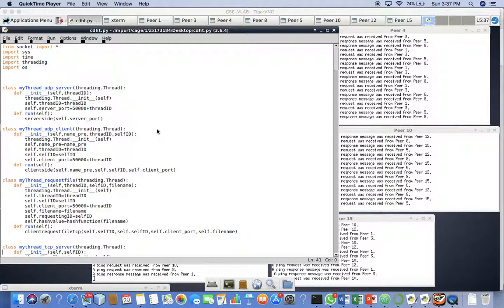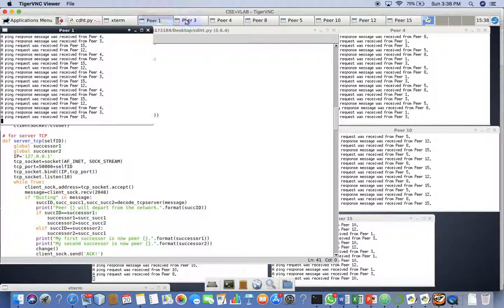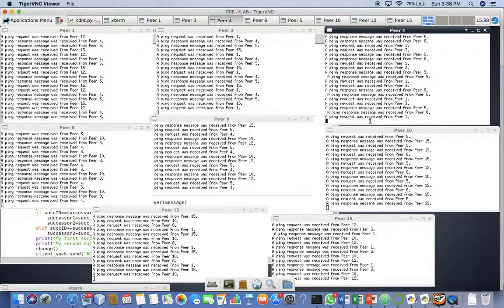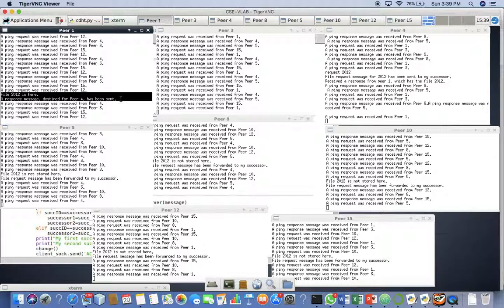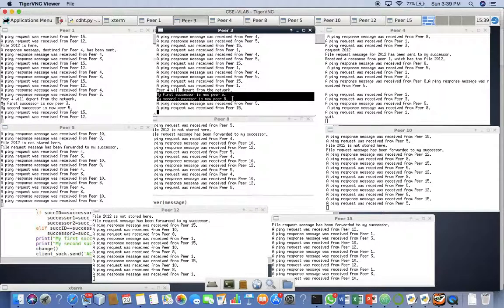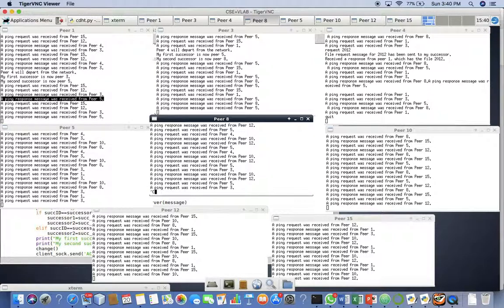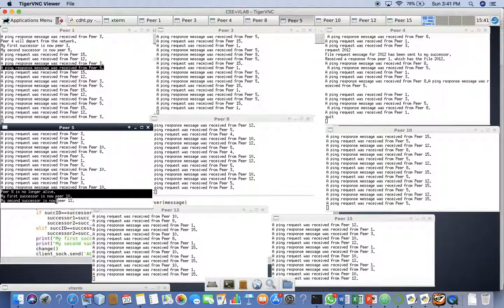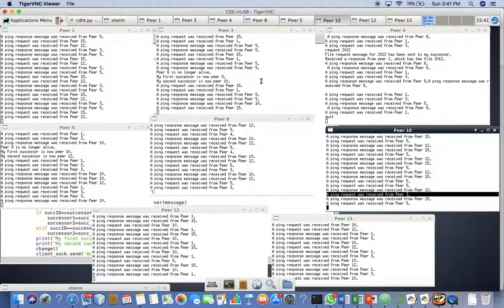COMP 9331-z5173184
Final Assignment-COMP9331-Himanshu Vaswani
P2P architecture